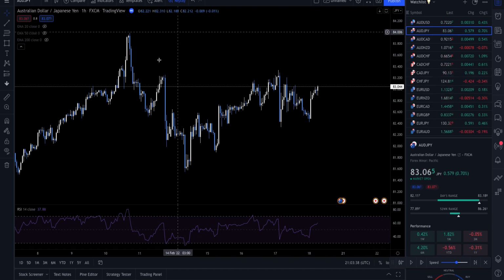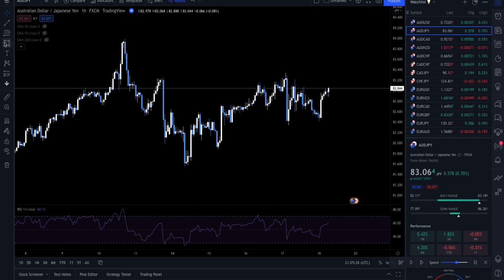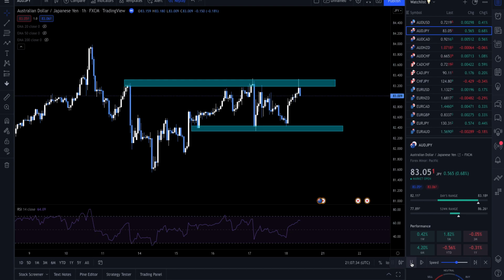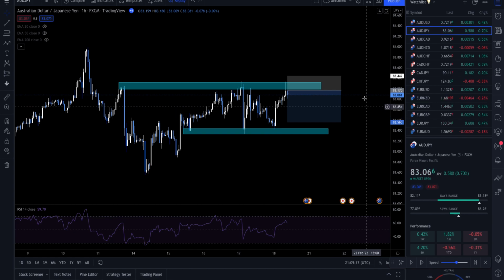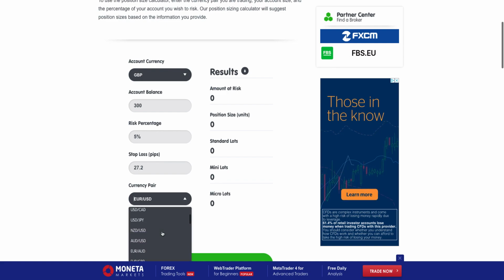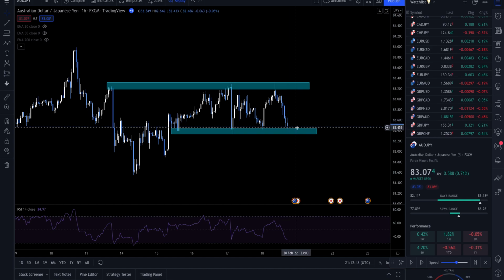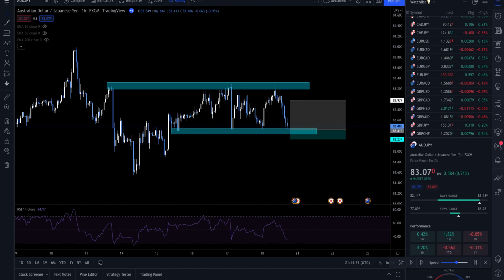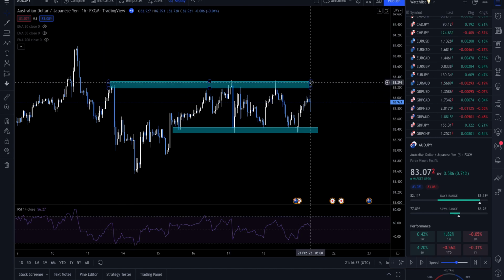Support & Resistance Zones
In this video you will be taught how to identify areas of Support & Resistance, where to enter your trade, how to determine your Stop Loss & Take Profit and lastly how to calculate how much you're risking✅